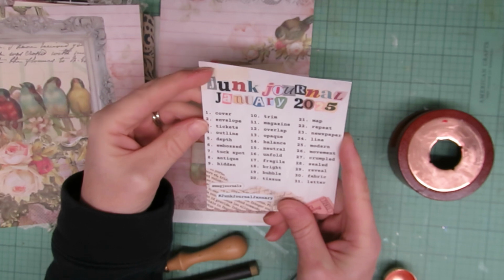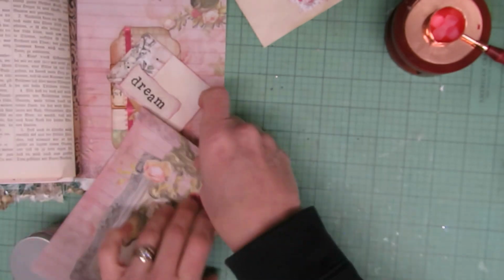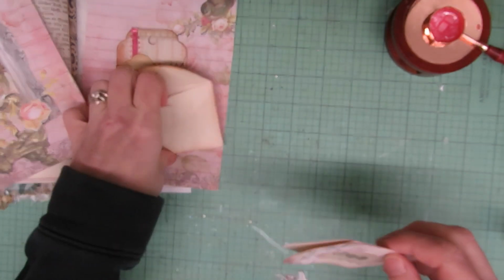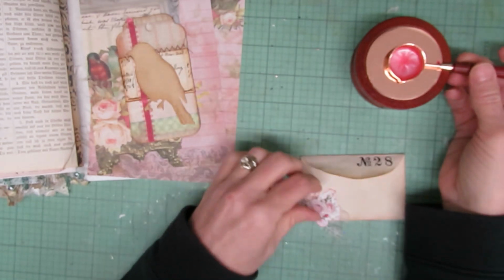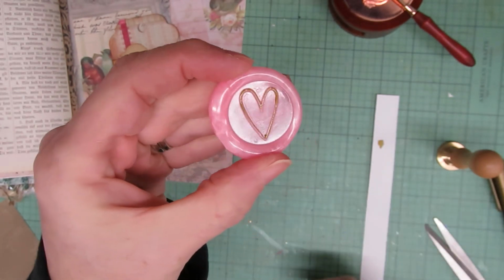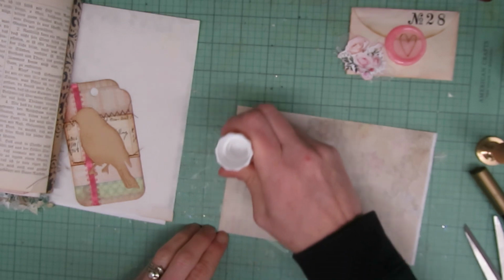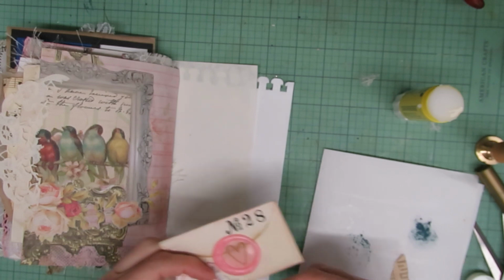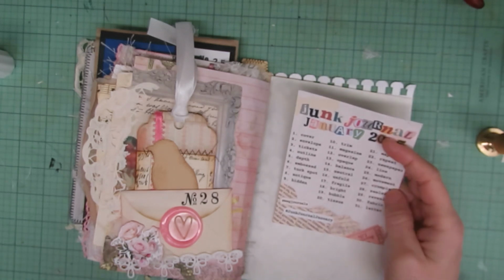Craft with Me | Junk Journal January | Ep. 28 Sealed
Welcome everyone! I am excited to try my hand at participating in this 31- day challenge hosted by  @megjournals . Meg has shared a wonderful list of prompts to inspire us to create every day this month.

 Today's prompt is Sealed.